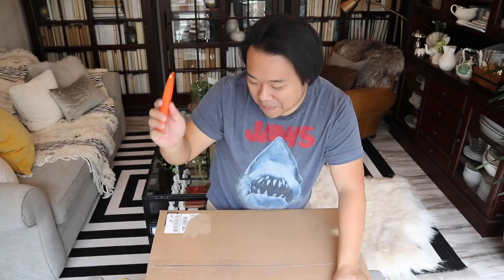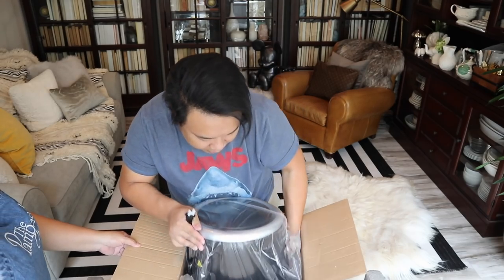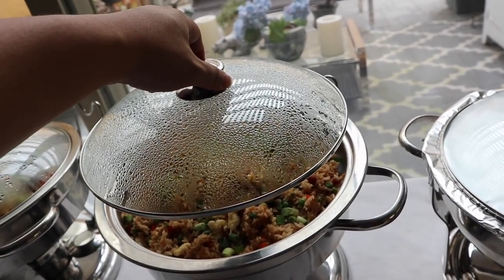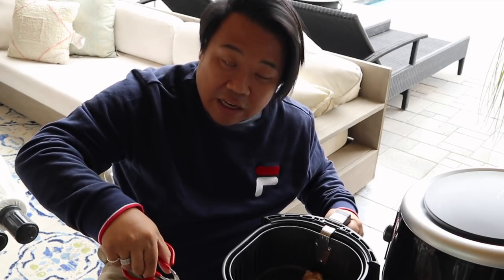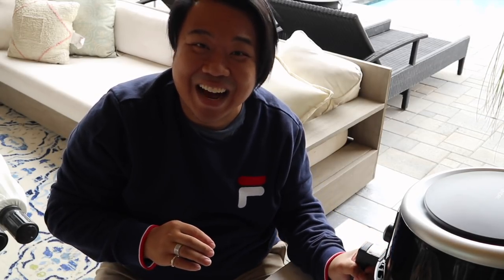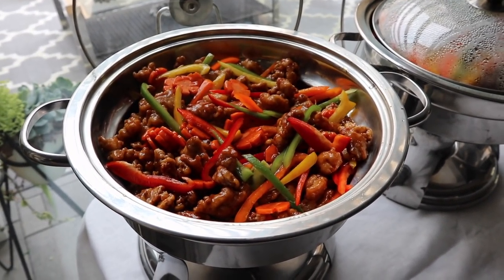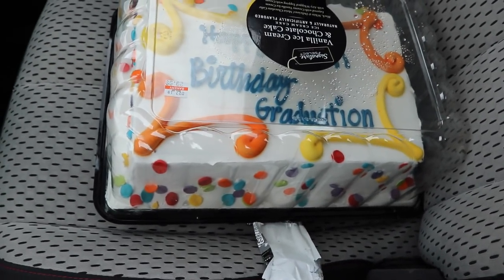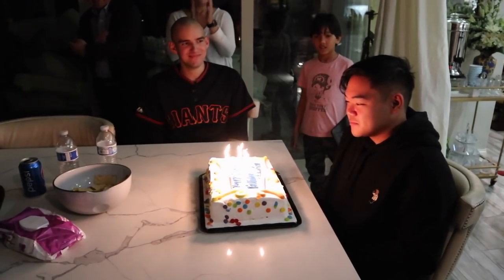JANS BIRTHDAY PARTY PREP & TRYING NEW OMORC AIR FRYER | VLOG S2.E28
This video is about JANS BIRTHDAY PARTY PREP & TRYING NEW OMORC AIR FRYER | VLOG S2.E28

Poshmark: itshadrian
Mercari : itshadrian
Vinted: itshadrian
Depop: itshadrian

- itshadrian (personal)